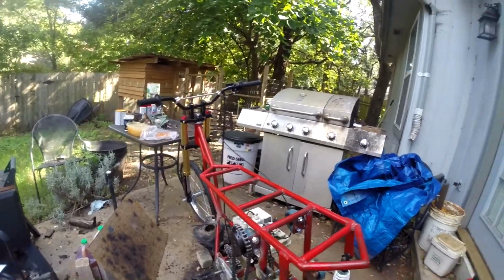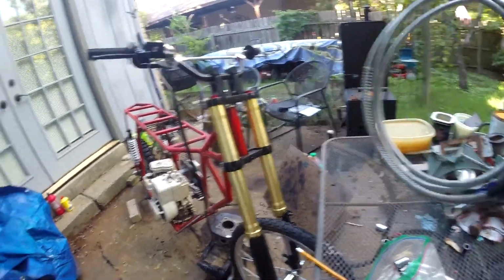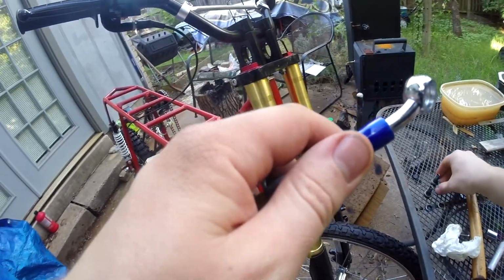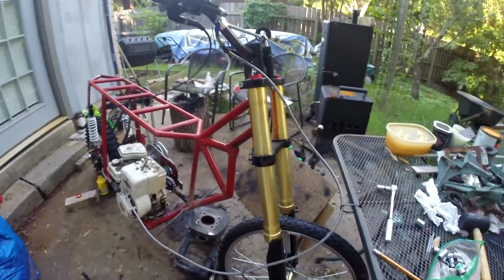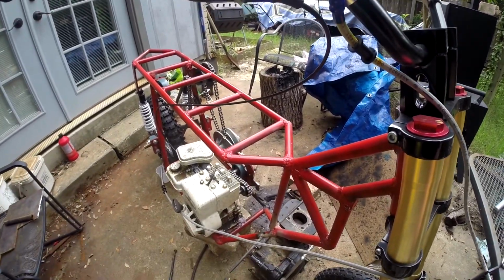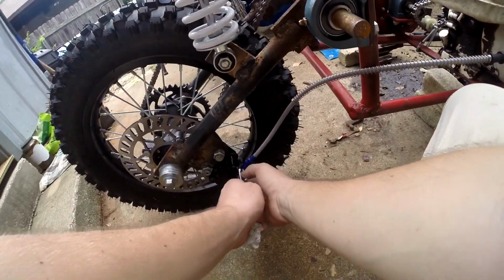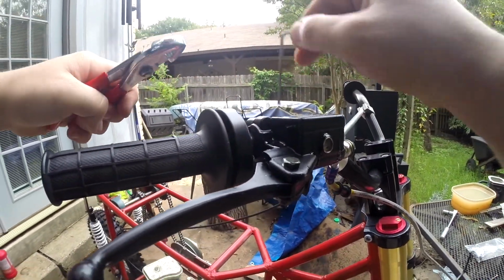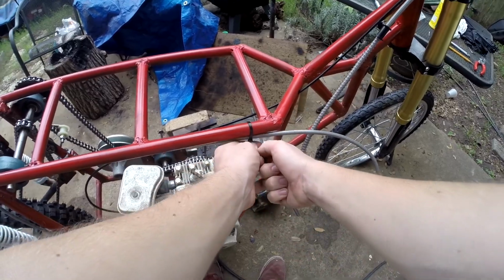Chain Tensioners and Brakes!! (Edger Bike Project Part 17)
In this video, we get some chain tensioners set up to keep the chains tight, and we get our new brake line in place!

GoPro Hero 3+ Black
SameTop GoPro Chest Mount
DGFan GoPro Microphone
SmilePowo Clear GoPro case (not waterproof)